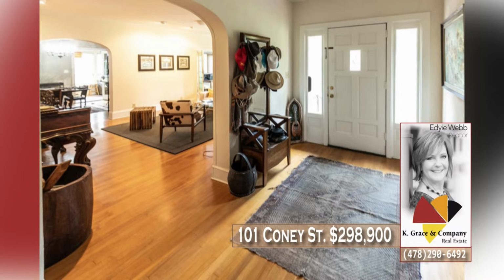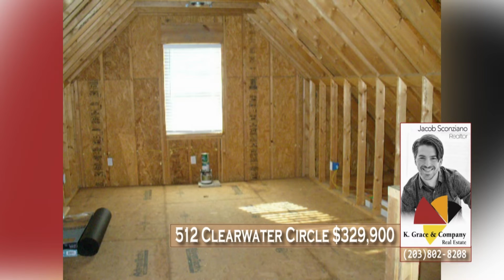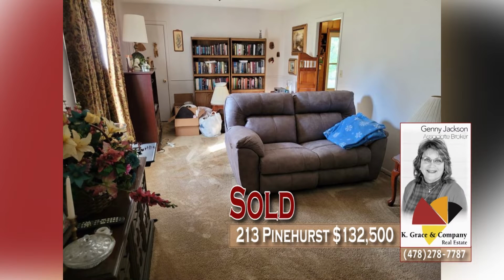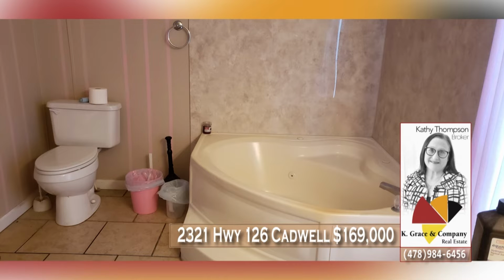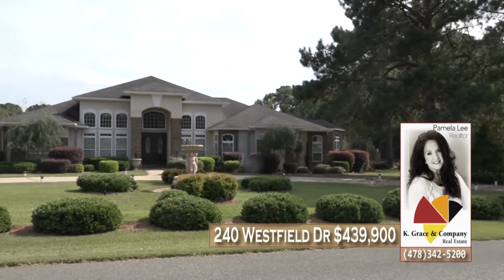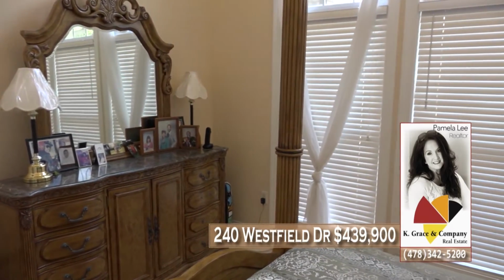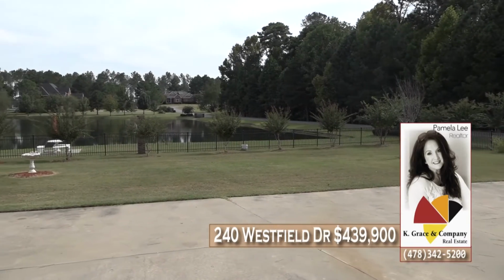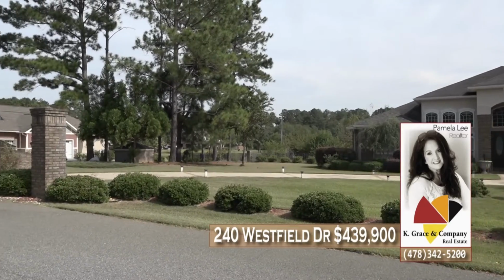Central Georgia...On The Move...October 2022